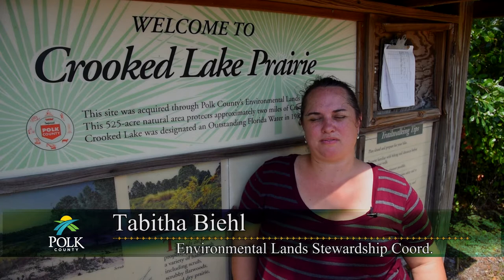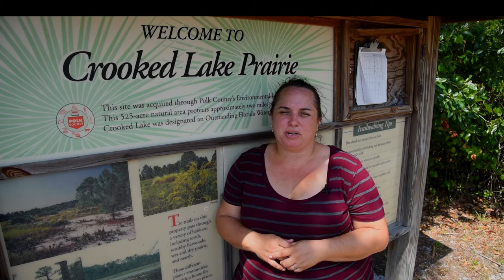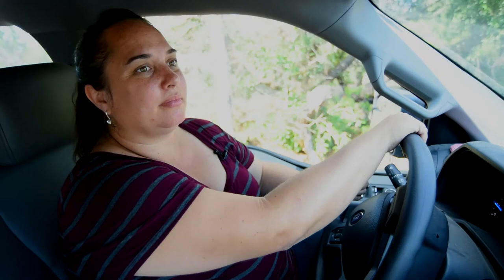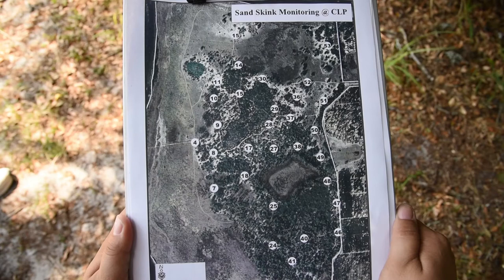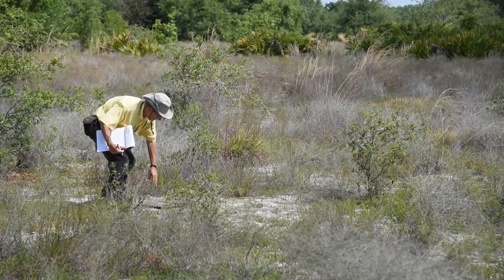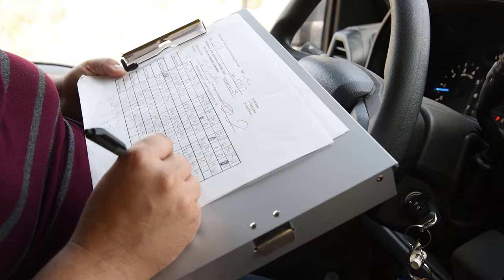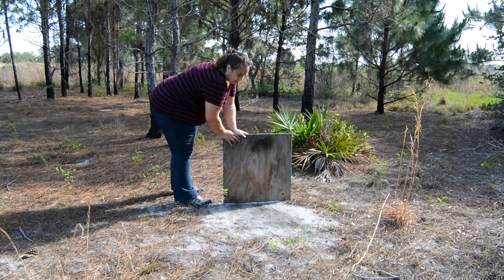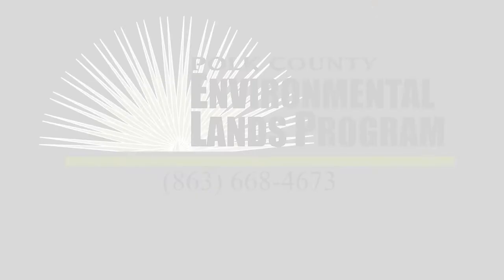Sand Skink Monitoring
Tabitha Biehl provides a glimpse of how Polk County’s Environmental Lands Program works to preserve and study rare animals like the sand skink. During this time of year, Biehl and other volunteers venture out to areas on the Lake Wales Ridge to find evidence of this elusive critter.